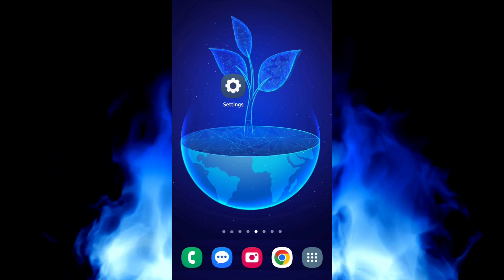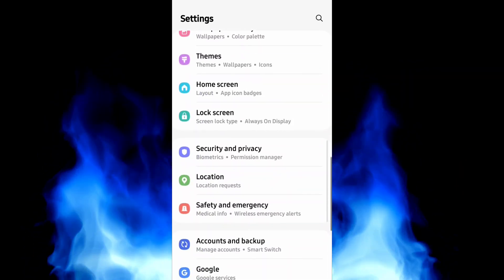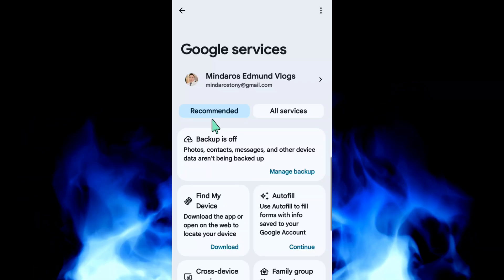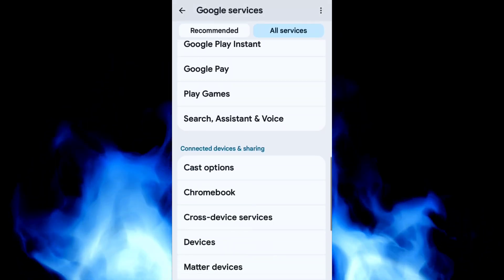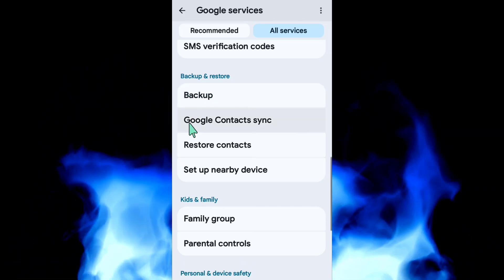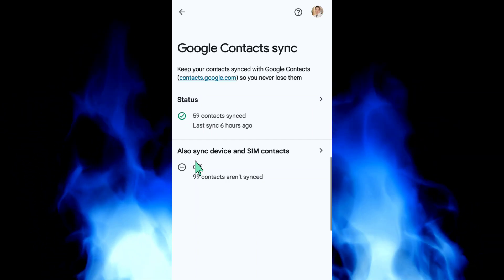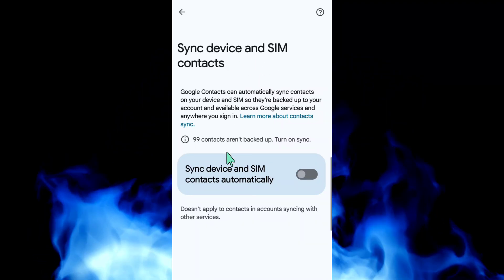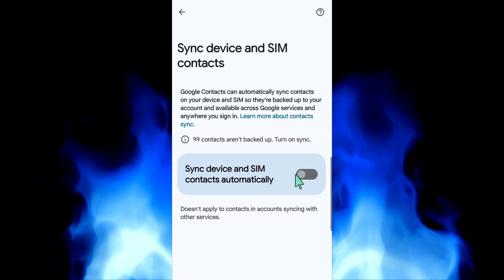How To Turn Off Google Sync and Sim Contacts on Android Phone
In this tutorial, Learn how to turn off Google Sync and sim contacts on your Android phone with this informative tutorial. Disabling sync helps you manage your data usage and maintain more control over what information is automatically updated across your devices. Ideal for users who want to preserve battery life or reduce unnecessary data syncing, this guide walks you through the simple steps to adjust your settings. Gain better control over your Android experience by choosing when and how your data is synchronized.

1. Open Settings: Locate and tap the Settings app on your Android phone.
2. Go to Google: Scroll through the settings and find Google (it might be under Accounts or Accounts and Backup).
3. Select Settings for Google Apps: Tap on Settings for Google apps.
4. Find Google Contacts sync: Locate and tap Google Contacts sync.
Disable Sync:
5. For Google Contacts: Toggle the Status switch to turn off Google Contacts sync.
6. For device and SIM contacts: If you see an option like Also sync device and SIM contacts, toggle it off to prevent automatic syncing.

Issues addressed in this tutorial:
turn off google sync on an android
how to turn off google sync on android phone
turn off google sync android
turn off sync on android phone
how to disable google sync on android phone
turn off sync google account android
how do i turn off google sync on android
how to turn off google sync on android
how to turn off google auto sync
how to turn off sync on android
how do i turn off sync on my android phone
how to turn off sync on android phone